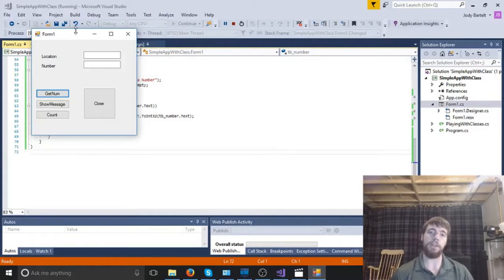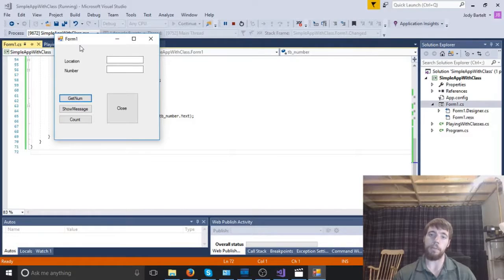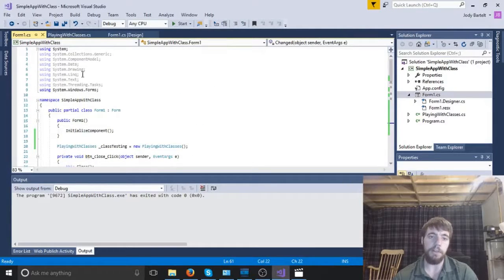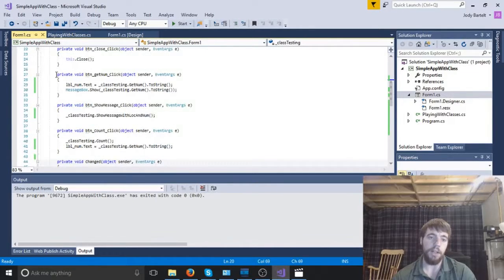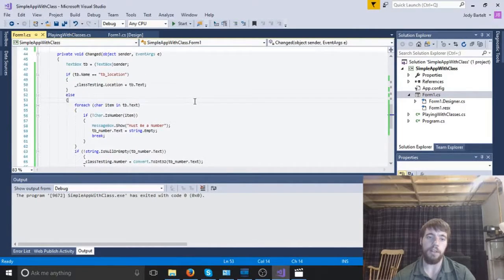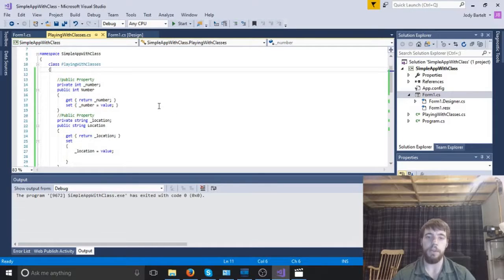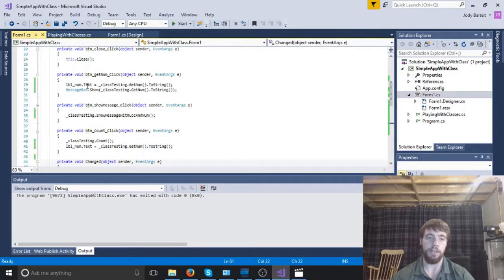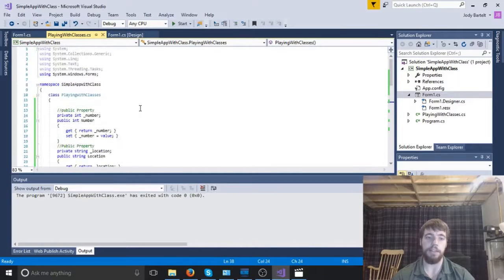C# Intro to Classes Overview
In this video, I give a high level overview of how to implement a class in a basic window form, and show how we can truly encapsulate all of our logic within that form. In future videos we will go over creating this together, and each code section in more detail to provide a better understanding of Object oriented Programming